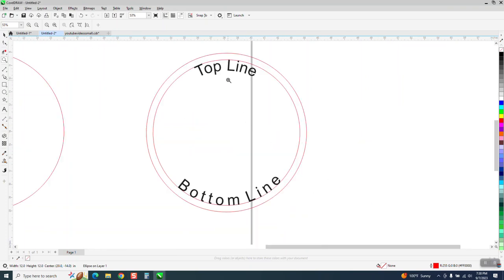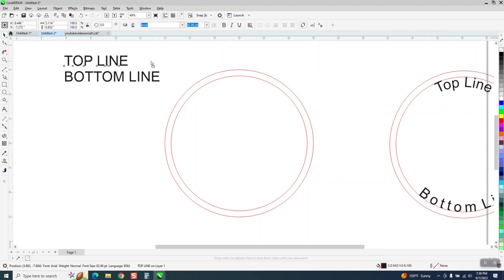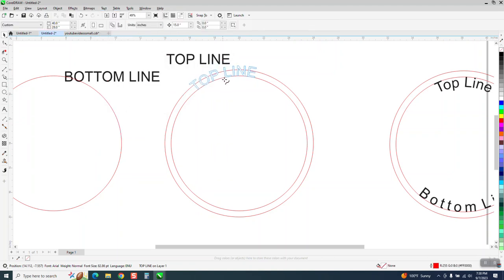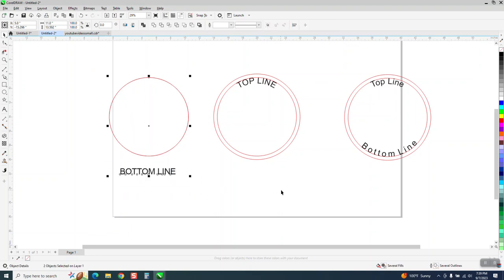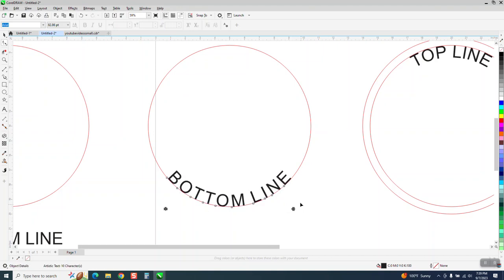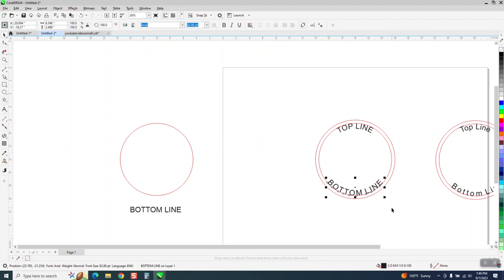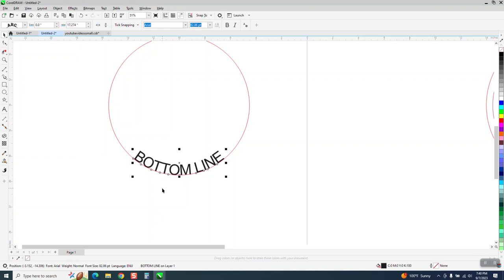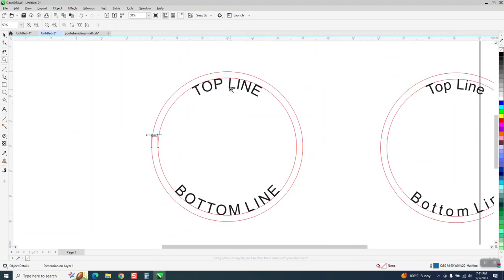CorelDraw Tips & Tricks Text to Path more info